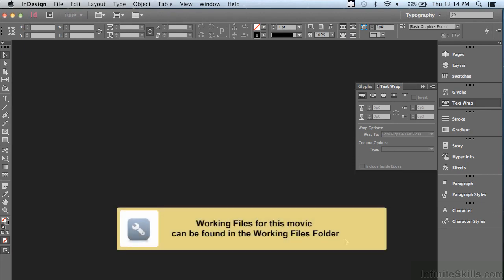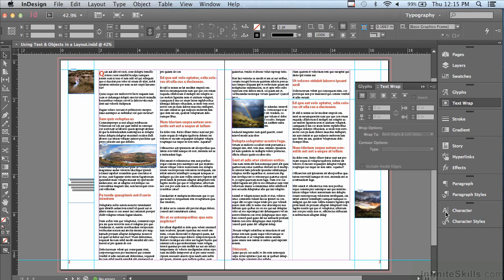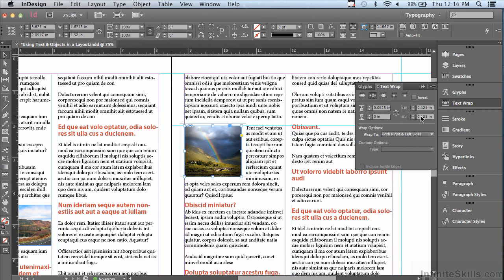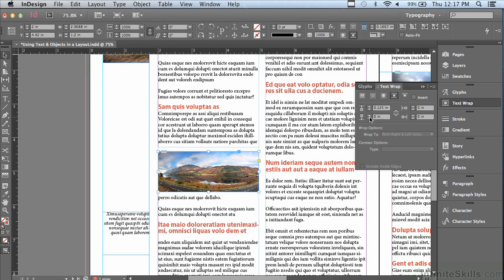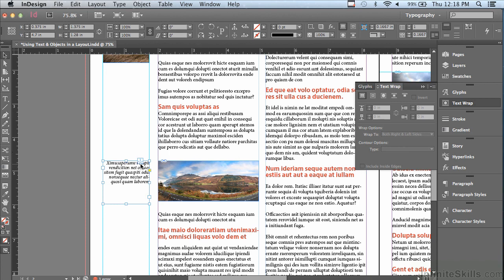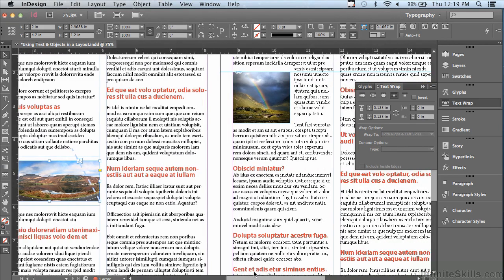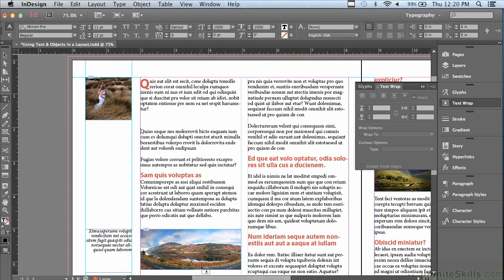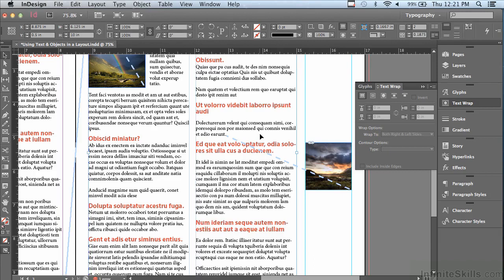Learn Adobe Indesign CC -54